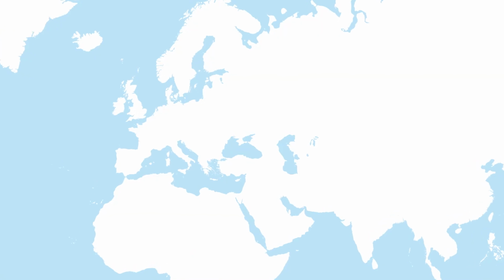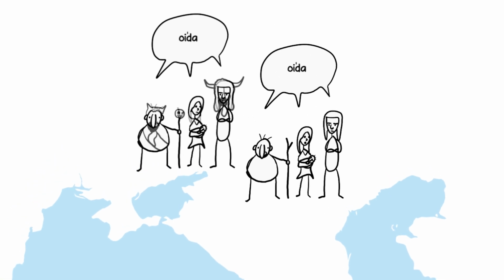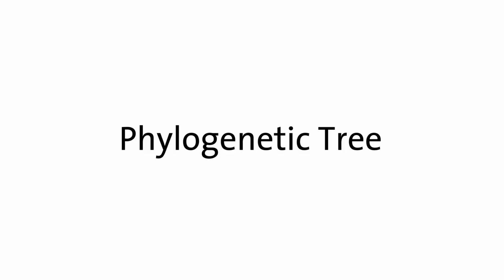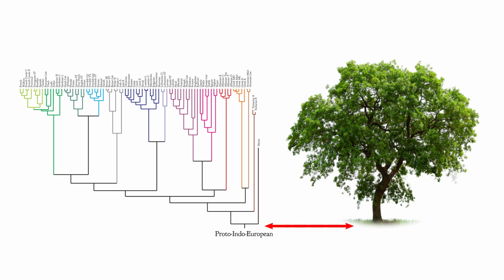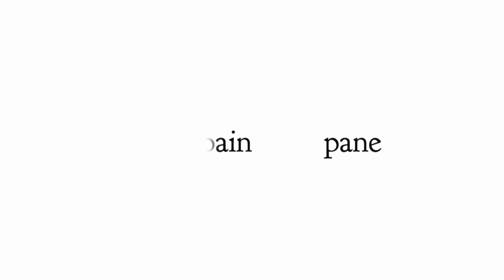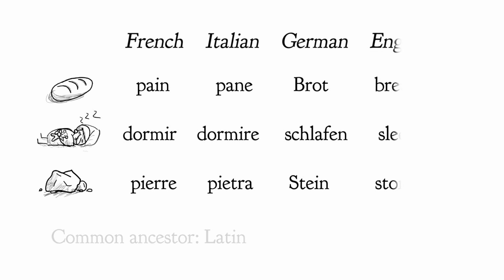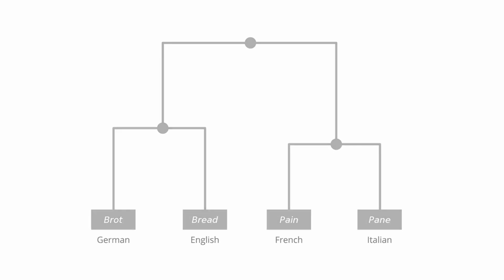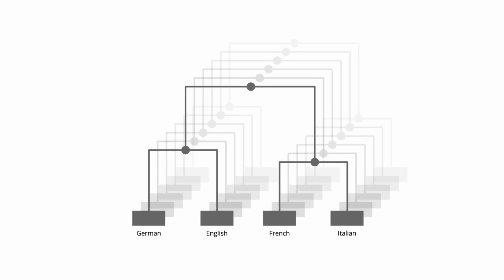What trees can tell us about language evolution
Why do French and Italian have similar words for bread, but Finnish and German do not? Why are some languages more similar than others? Surprisingly, trees can give us the answer

Idea and Story: Peter Ranacher, Nico Neureiter and Manuel Bovio
Comics, Video and Design: Manuel Bovio

Credits:
Indo-European phylogeny by Gray, R. D., Atkinson, Q. D., & Greenhill, S. J. (2011). Language evolution and human history: what a difference a date makes. Philosophical Transactions of the Royal Society B: Biological Sciences, 366(1567), 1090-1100.

World Map provided by Vemaps.com

Font by Goudy Bookletter 1911

Reggae Ehad by Selva de Mar

Cafe In Italy by PrettyCoolMusic